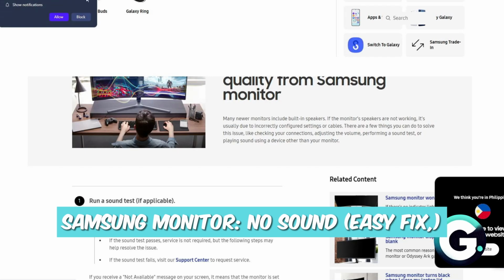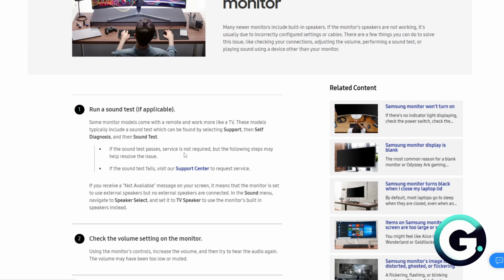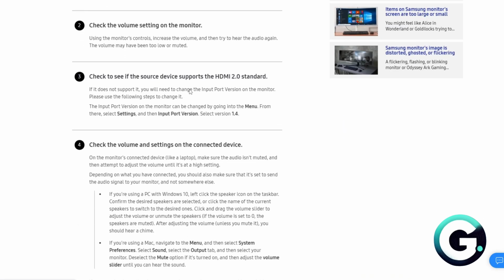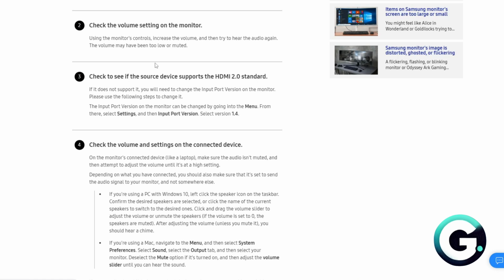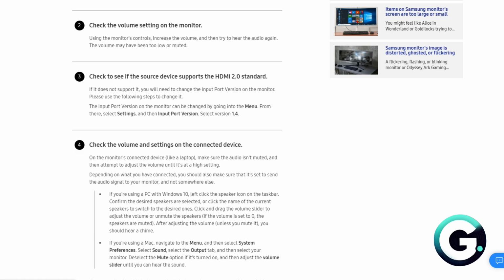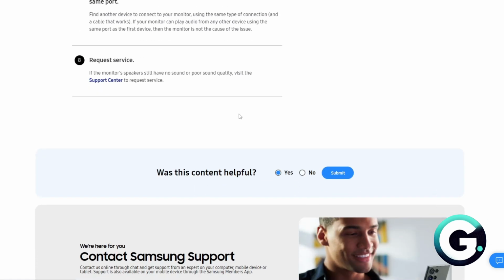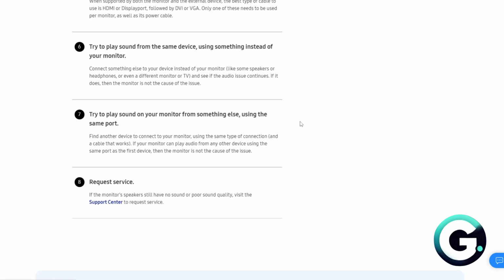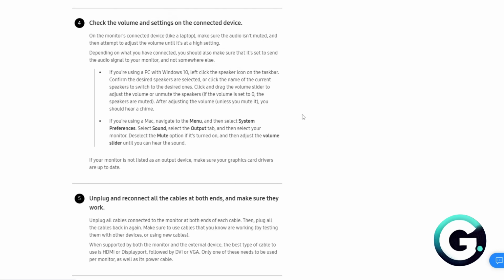How To Fix Samsung Monitor NO SOUND (Step-By-Step 2026)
Hello in this video I will show: How To Fix Samsung Monitor NO SOUND (Step-By-Step 2026)